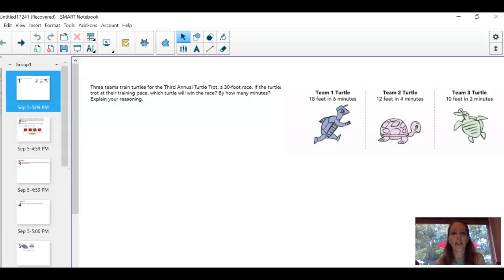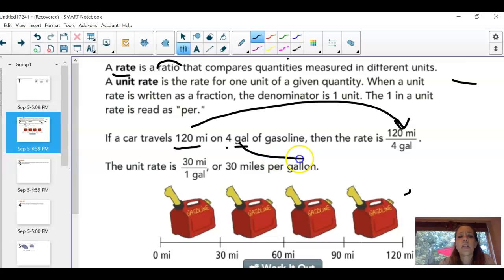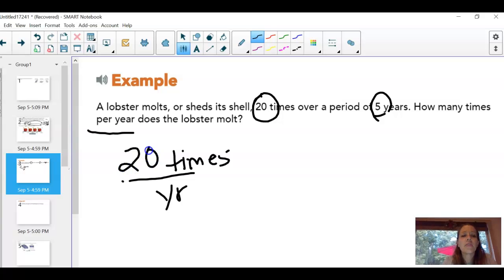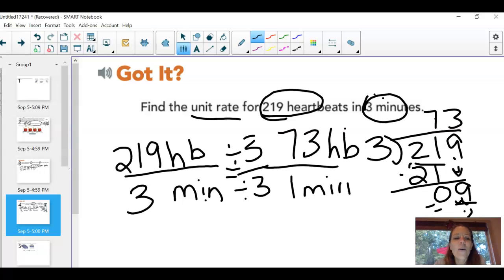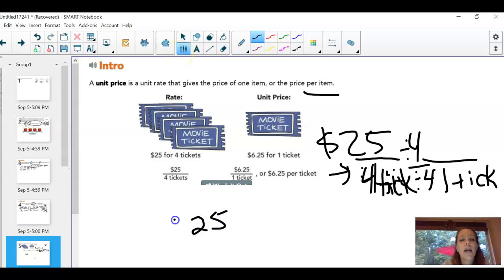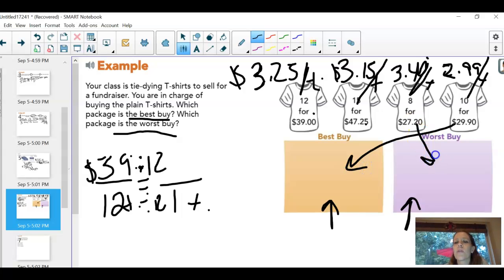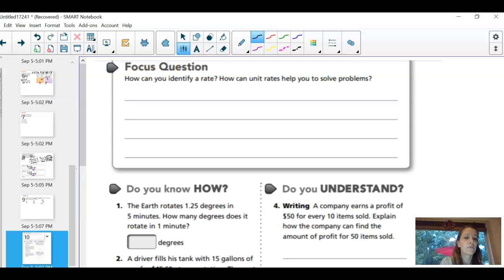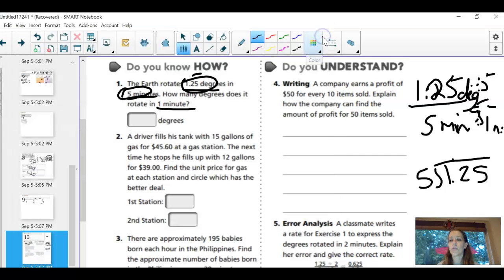Math 2 1.2 lesson